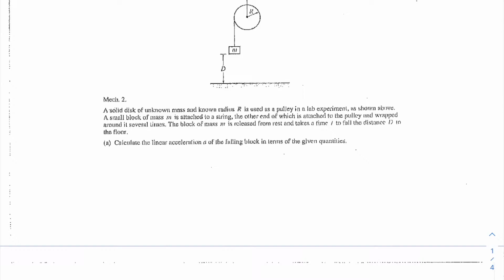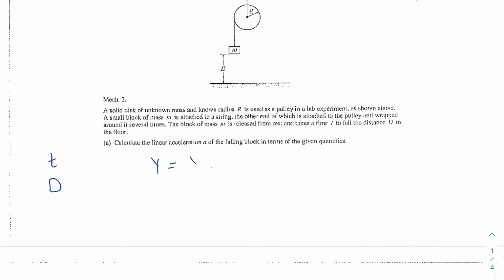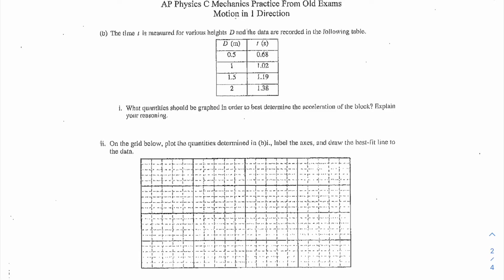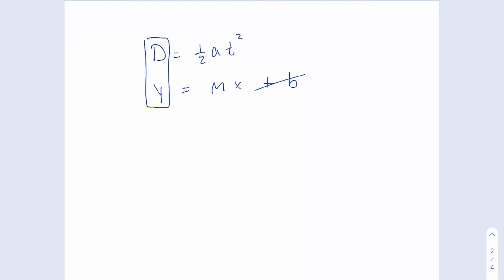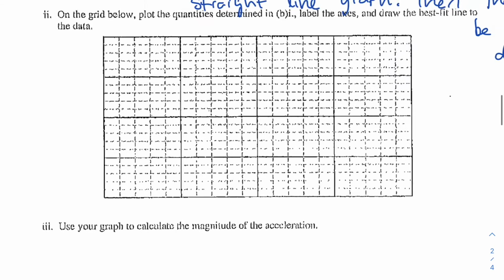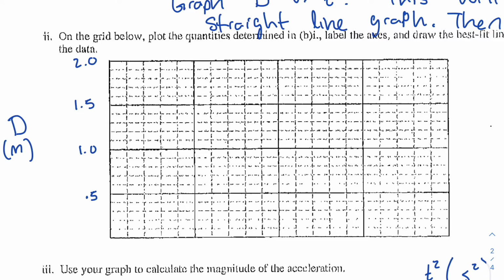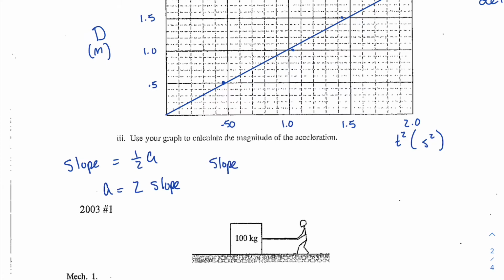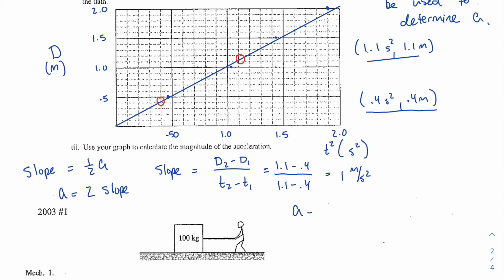ap frq 2004M2